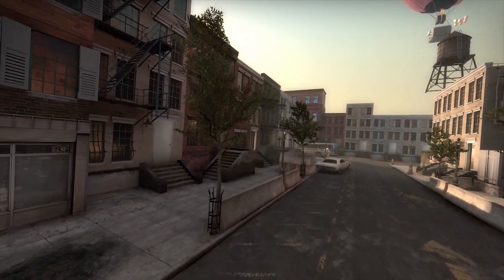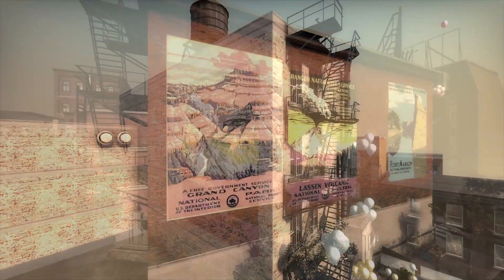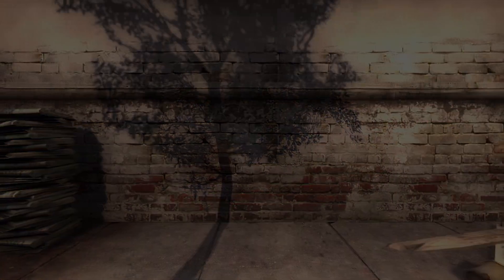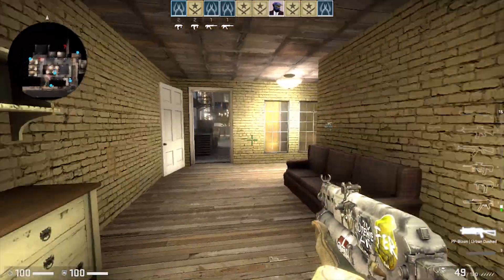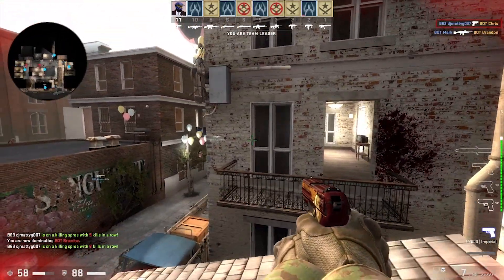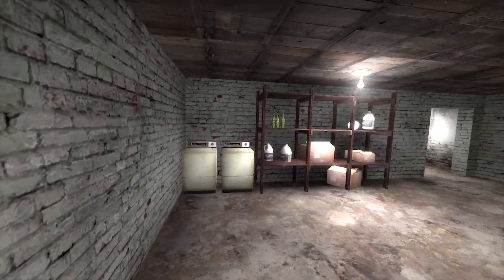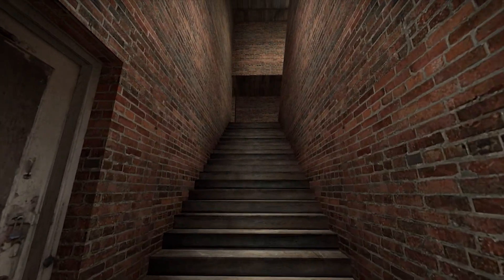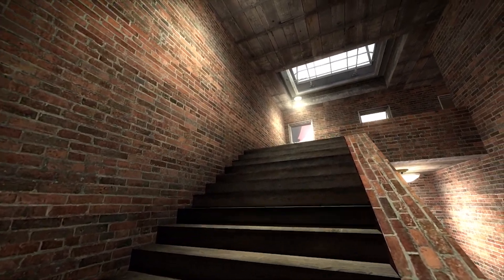Vintage New York - CS:GO Community Map Showcase